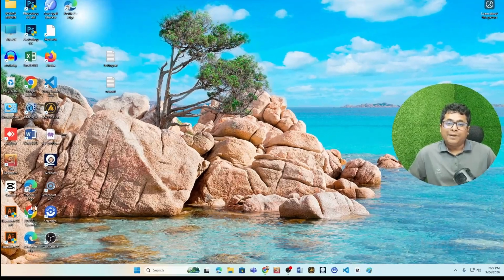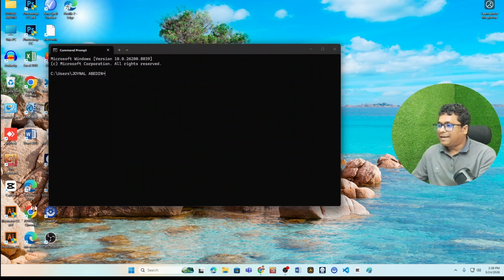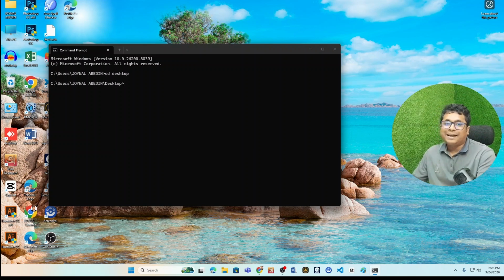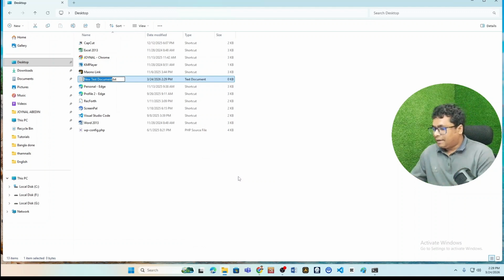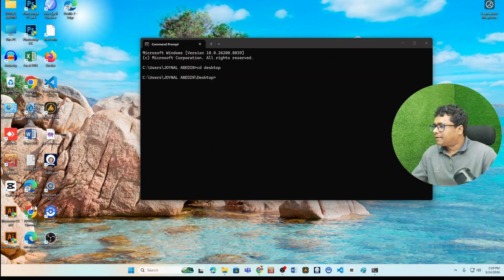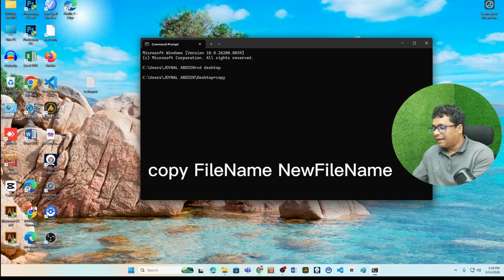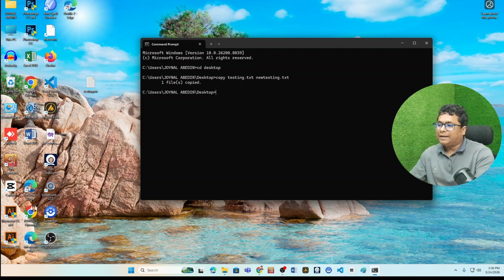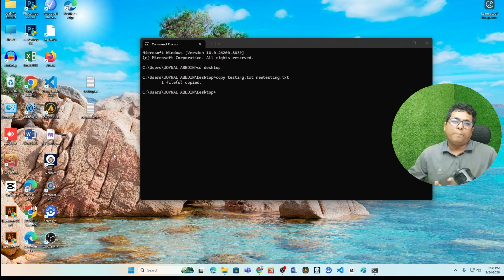Copy file using command prompt in a computer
Learn how I copy file using command prompt.
Step 01: Press WINDOWS KEY
Step 02: Search CMD in the popup search bar
Step: Click on COMMAND PROMPT